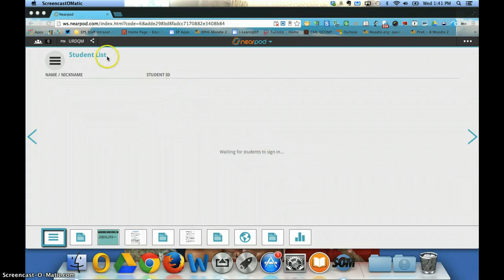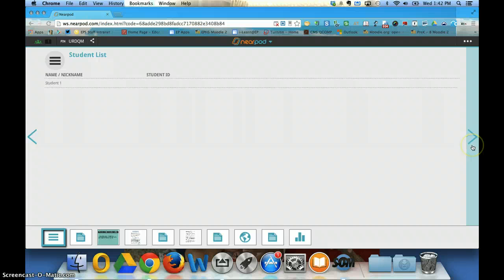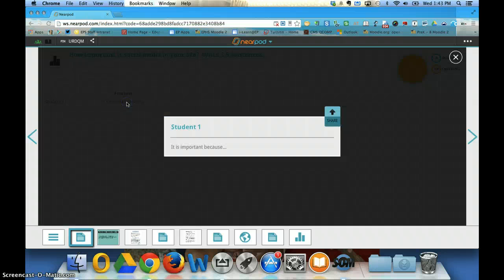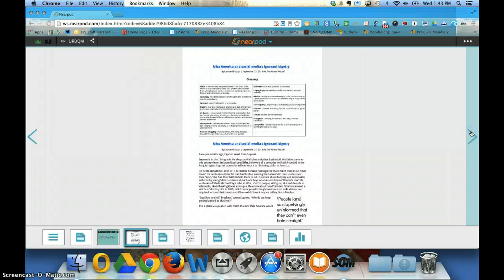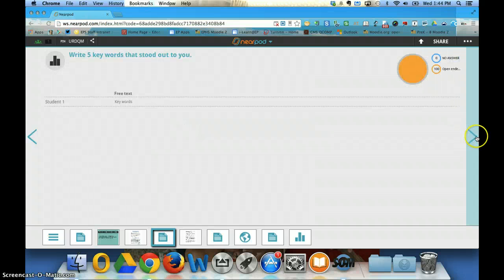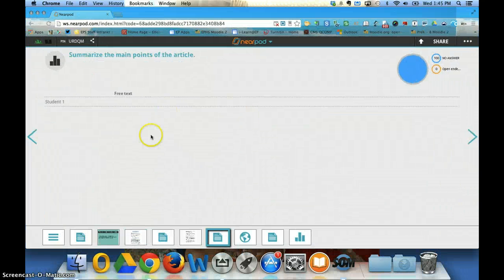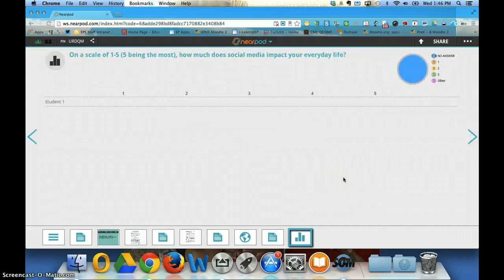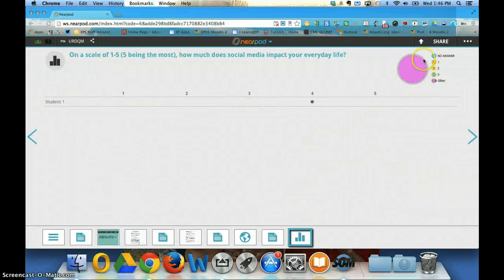Nearpod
Nearpod - writing to learn